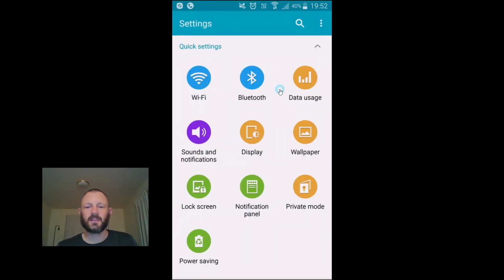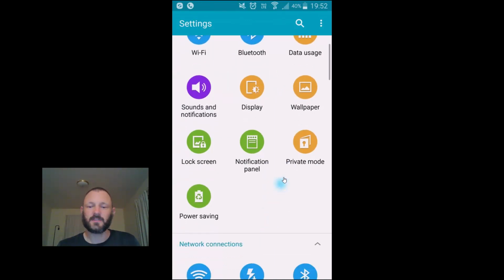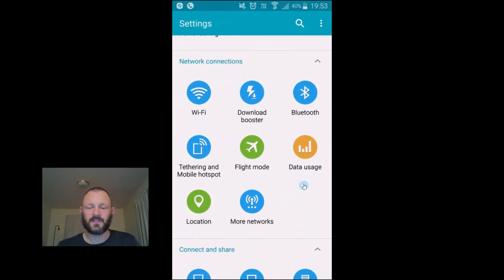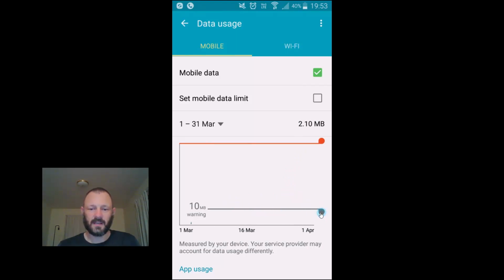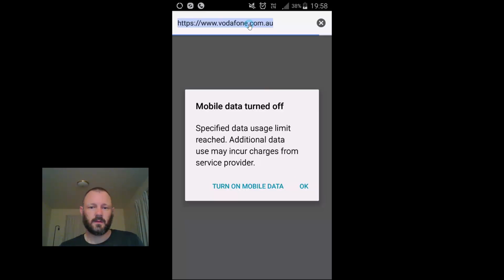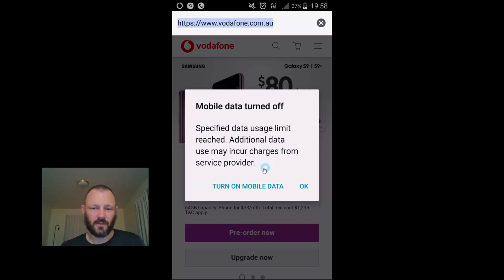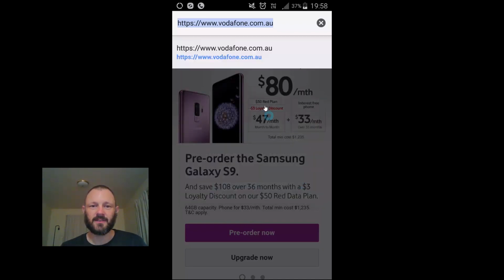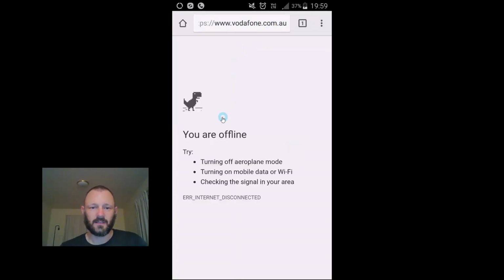Stop going over your mobile data limit on your Android phone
Mobile phone companies often supply an app that is late to tell you that you've used too much data.

An easy way to make sure you don't go over it is to adjust the settings on your Android phone.

1. Go to settings
2. Data Usage
3. Click the "Set mobile data limit" checkbox
4. Adjust for how much data you want to use